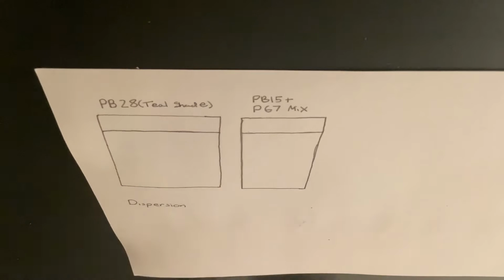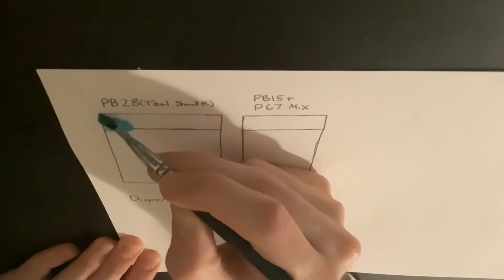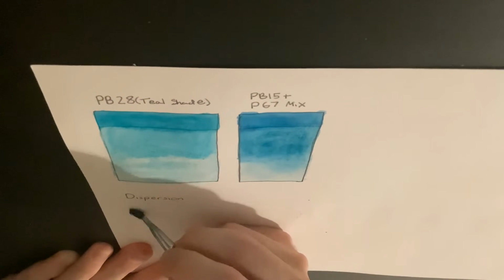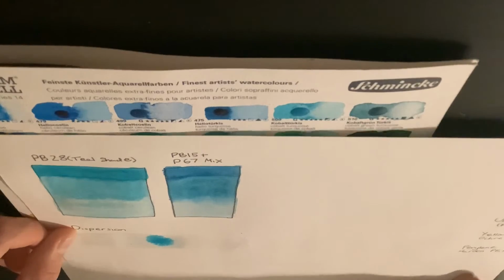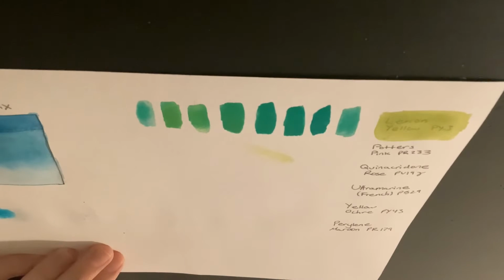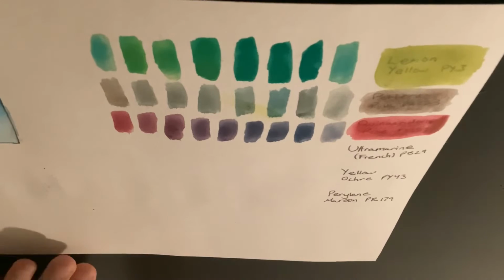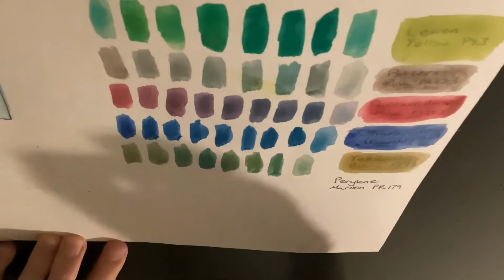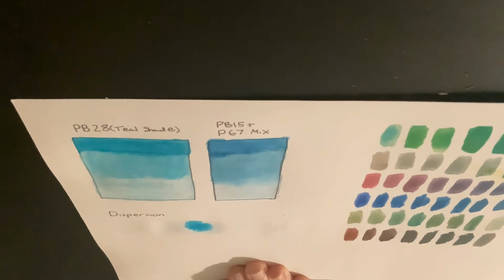Color Highlight Part 3: Cobalt Teal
This is the third video for my Color Highlight series, where I go over various colors that are less commonly used in watercolor. The Cobalt Teal and Phthalo Turquoise are from M. Graham, the Lemon Yellow, Quinacridone Rose, and French Ultramarine are from Blick’s brand, the Potters Pink and Perylene Maroon are from Winsor and Newton, and the Yellow Ochre is from QoR.

Link to photo I used at the beginning of the video